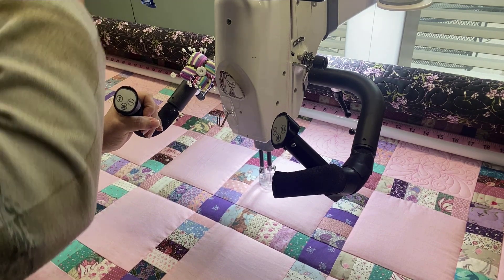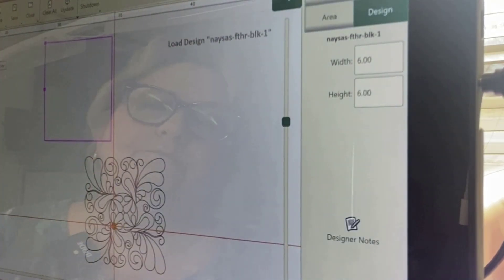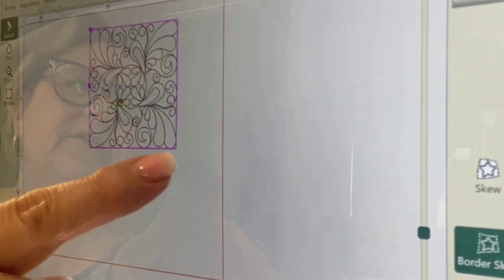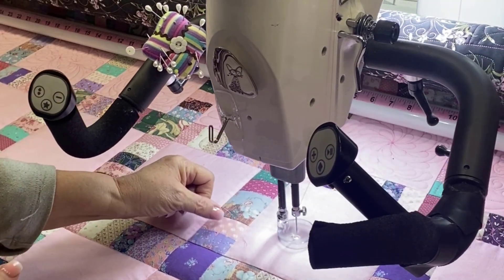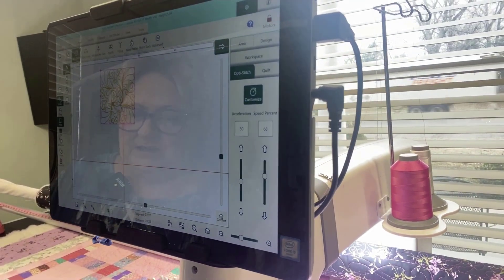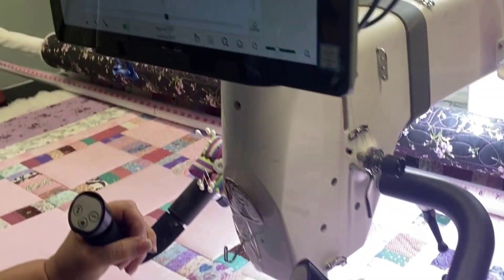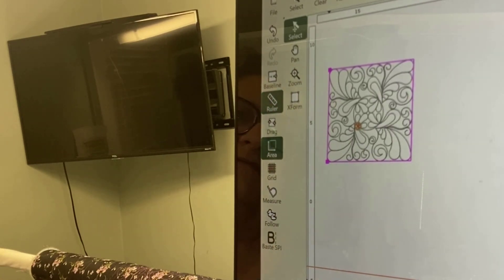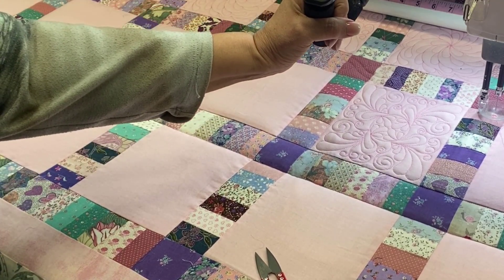Align and Skew on ProStitcher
ProStitcher computerized quilters, if you want to know how to position a block design perfectly into multiple blocks on a quilt, watch this video. I will show you how I use align and skew PSP features to custom quilt.